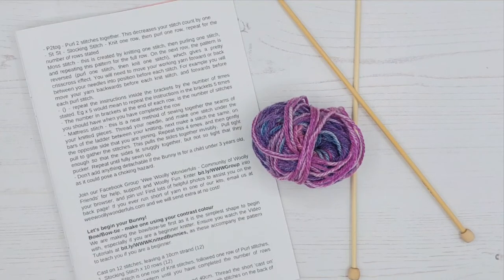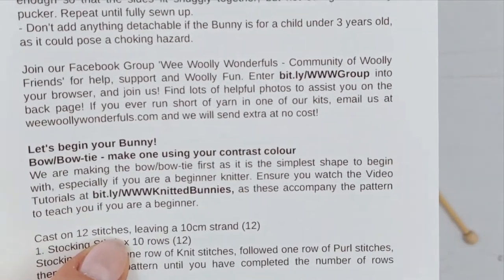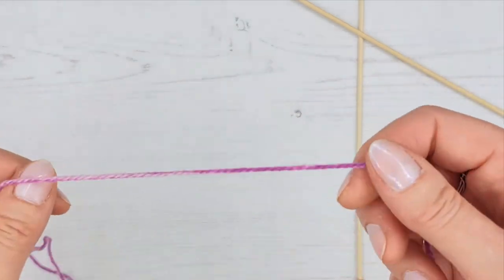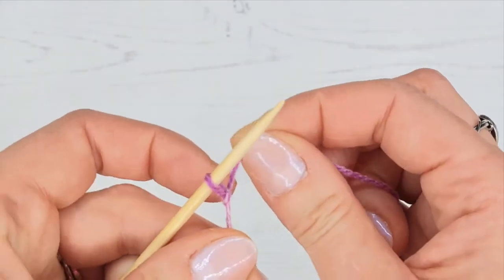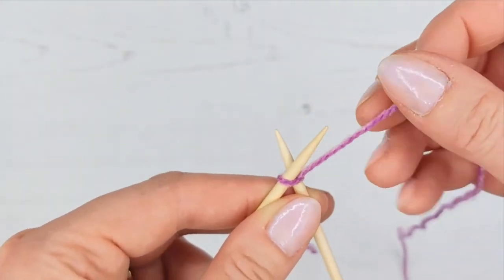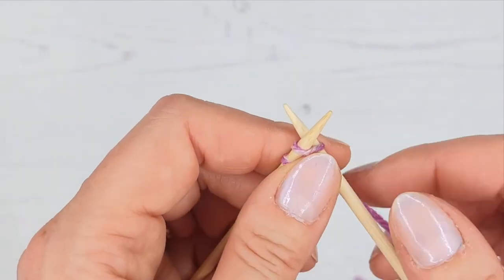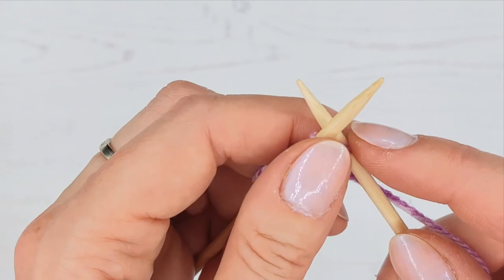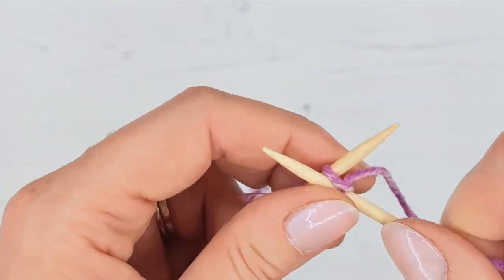4 How to Cast On - Knitted Bunnies - Learn to knit with Wee Woolly Wonderfuls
Tutorial 4 shows us how to cast on, and begin making the bunny's bow/bow-tie.

Top Tip - use a post-it note or washi tape to keep your place on the pattern!

This is a full playlist of Video Tutorials, to show you step by step how to make your very own Wee Woolly Wonderfuls Knitted Bunny!

The tutorials are designed to be used even by a complete beginner to knitting. They will teach you how to read a pattern, how to do every stitch required to make your bunny, and take you right through to stuffing, sewing up, adding features, and finishing your Bunny!

They are designed to be used in conjunction with our Bunny Knitting Kits, so you will need a kit to be able to complete learning to crochet your Bunny, as he tutorial does not show the full pattern.  and get 10% off with Discount Code YOUTUBE10 at the checkout.

Have fun and let's get knitting!

For help and support, join our fun and friendly Crochet Facebook Group 'Wee Woolly Wonderfuls - Community of Woolly Friends!' The link is Join us now!